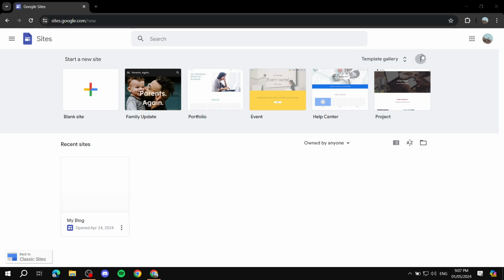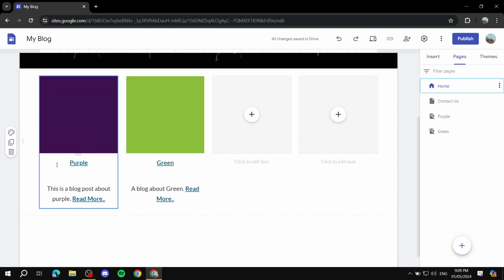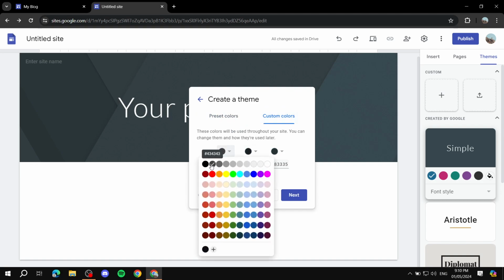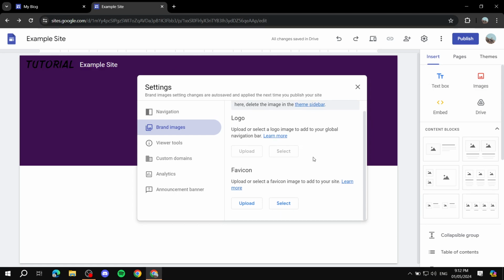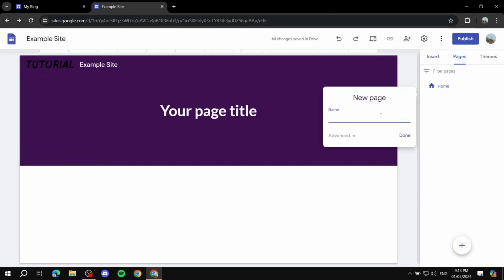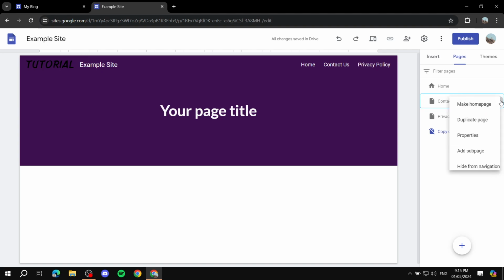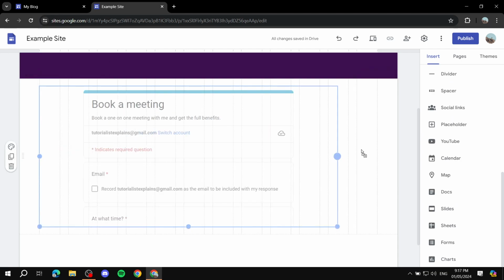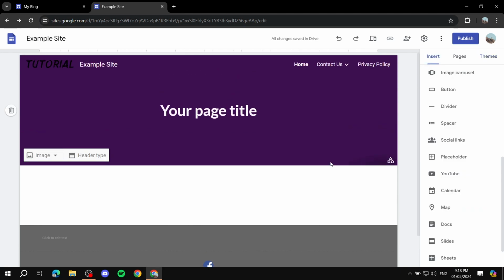Google Sites Tips and Tricks in 2025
If you are looking for a video about Google Sites Tips and Tricks, here it is!